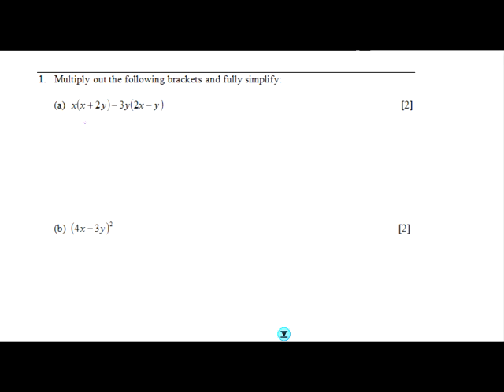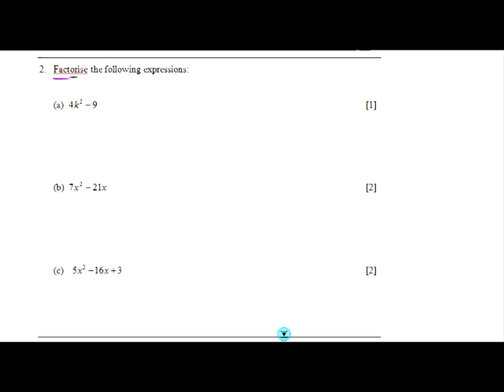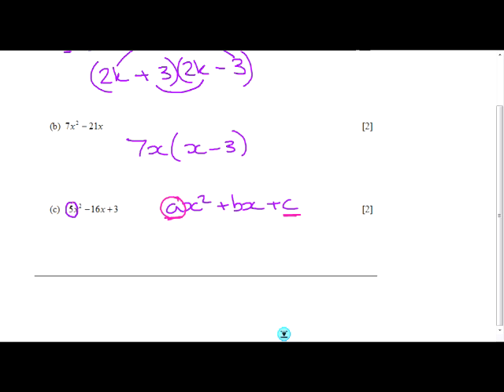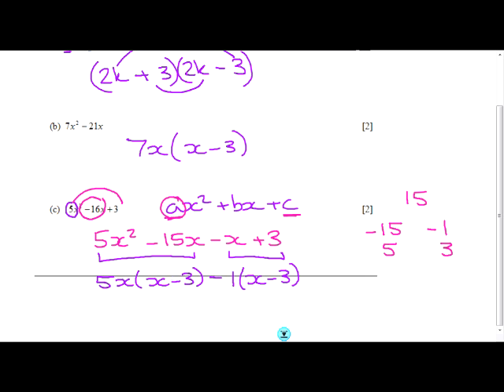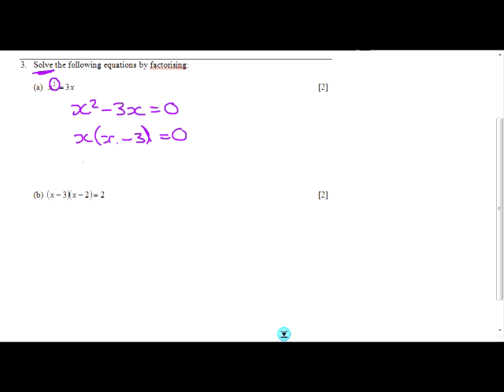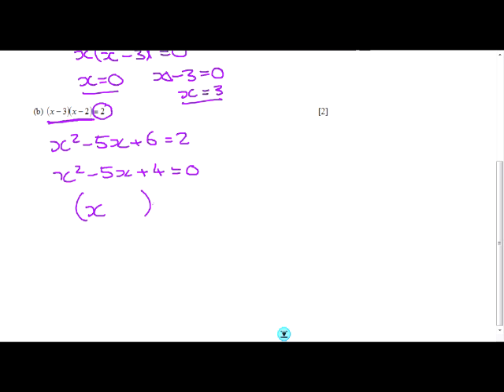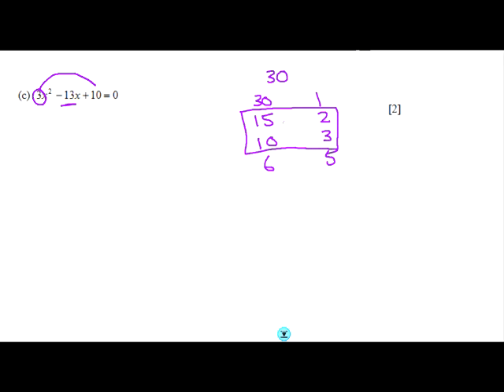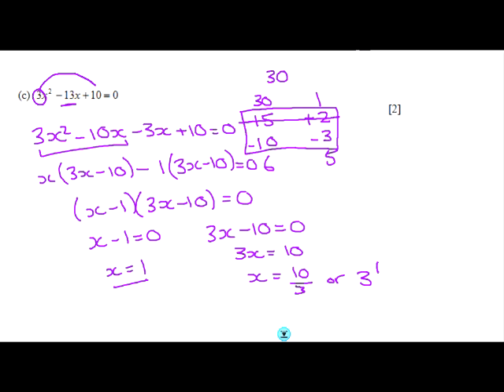c1 test ch1 and ch2 part 1